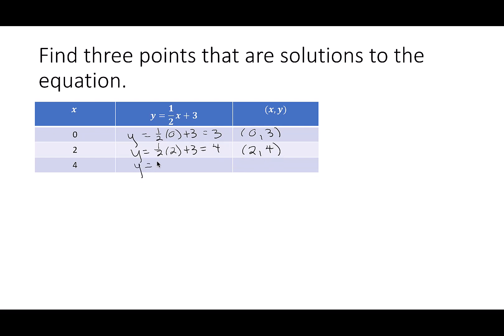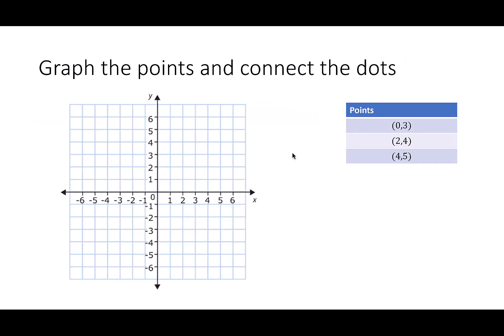Graph line with points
This video shows how to graph a line by plotting points. Our example has a fraction, which makes the selection of the x values an important step in finding the points.